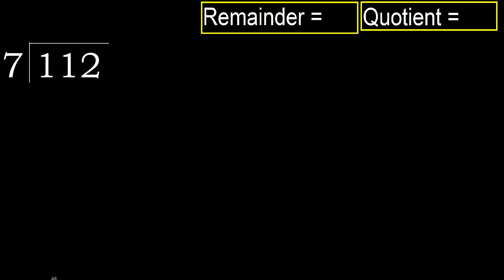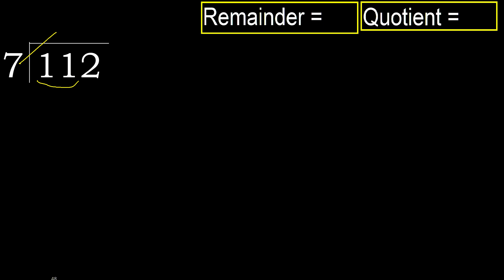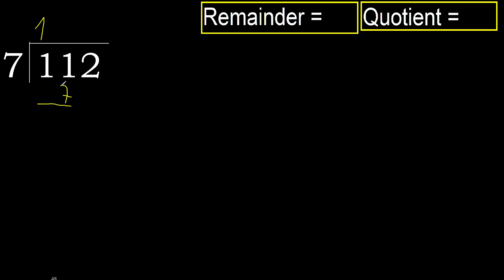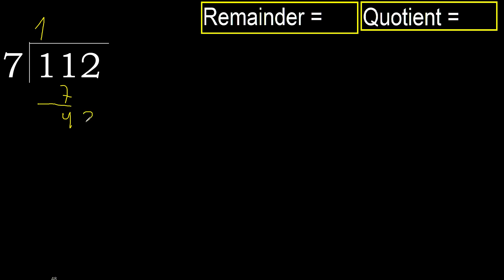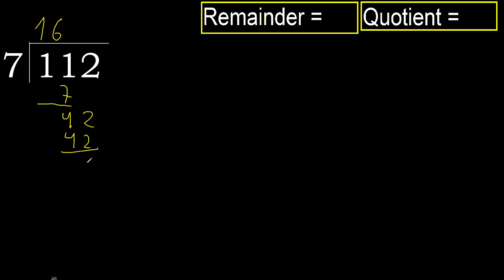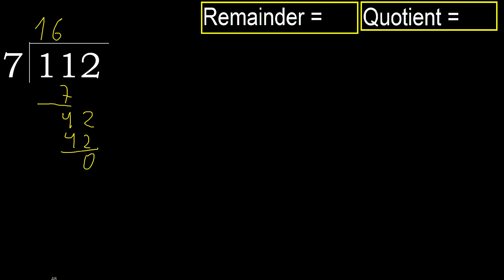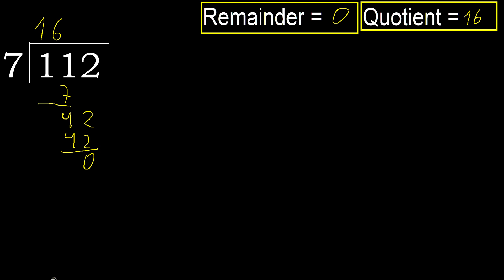Divide 112 by 7 , remainder . Division with 1 Digit Divisors . How to do